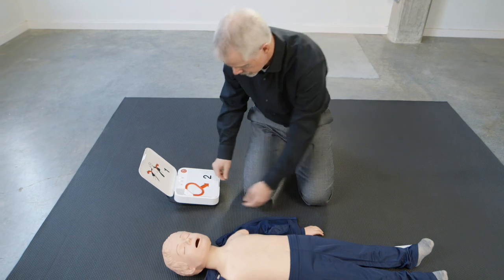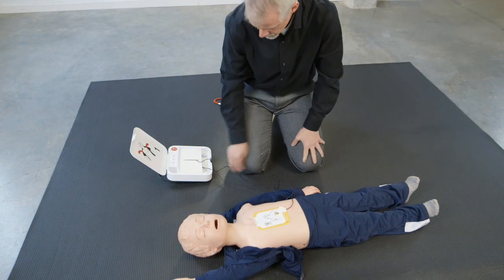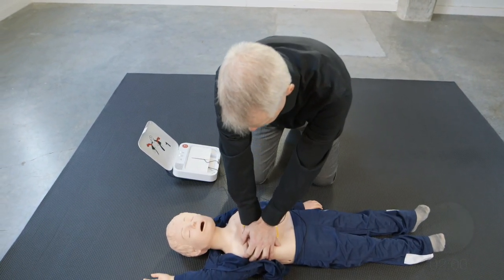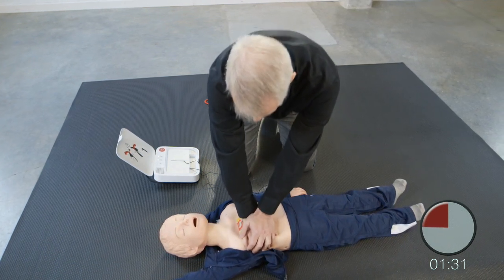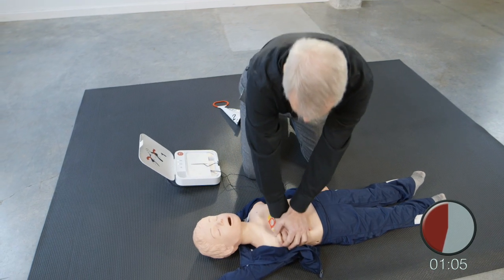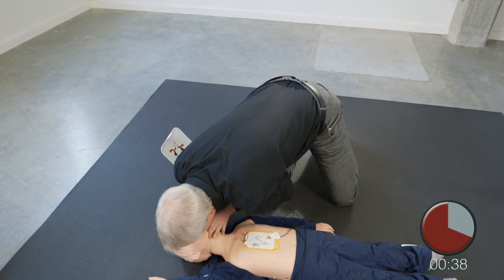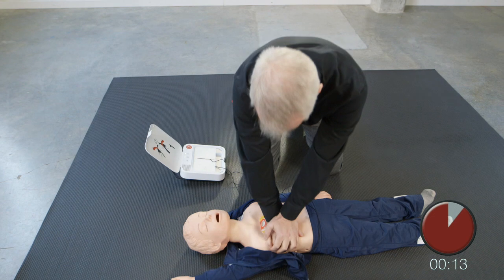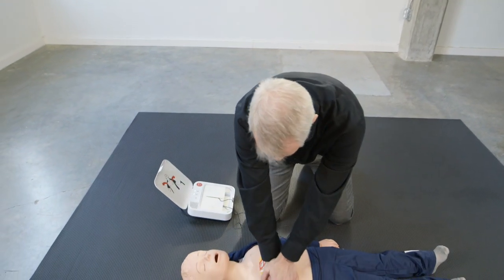Using a Semi Auto Lifepak CR2 on a Child in cardiac arrest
The semi automatic Lifepak CR2  AED. Application to an child patient in Cardiac Arrest.